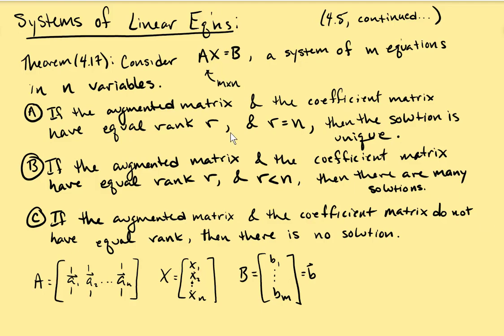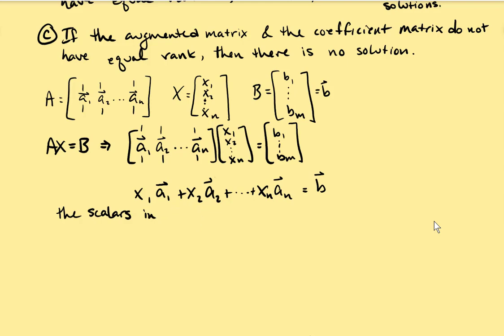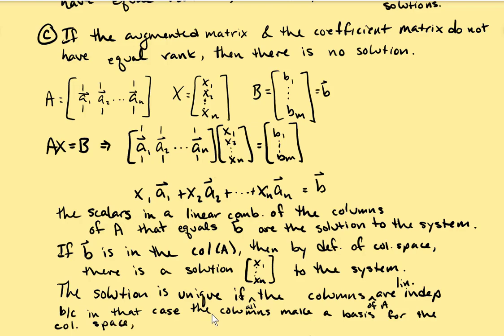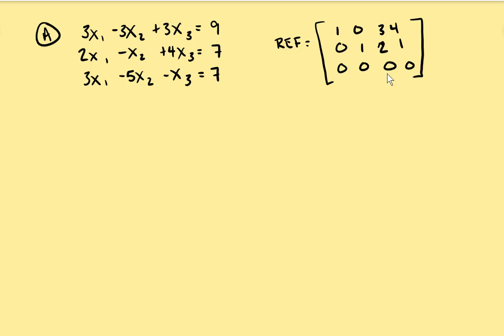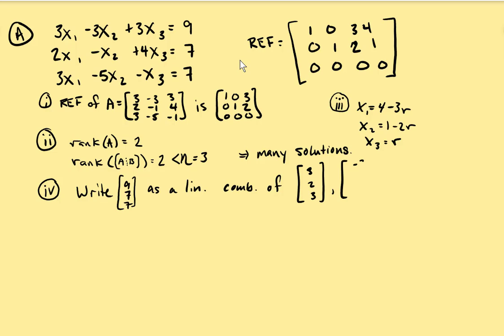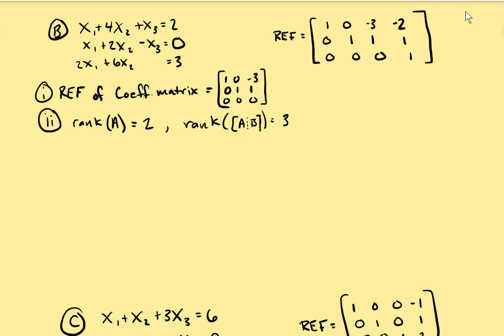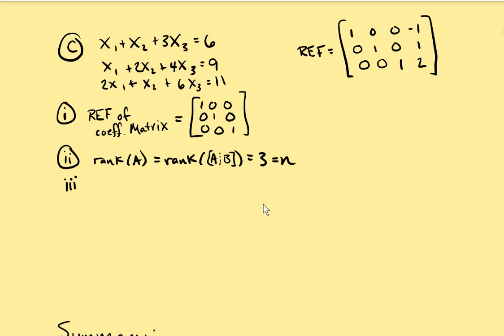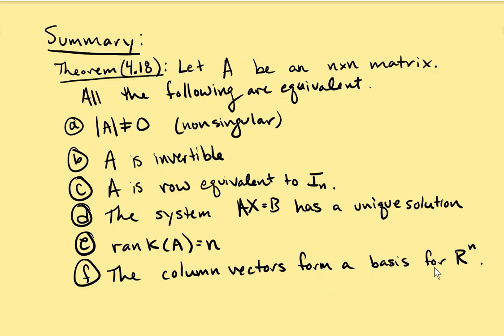4 5 Rank part C